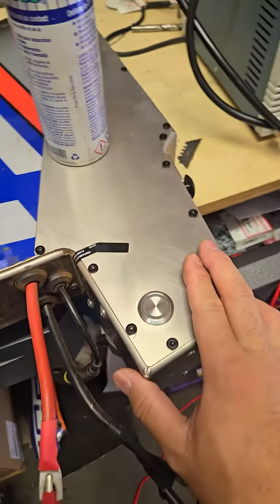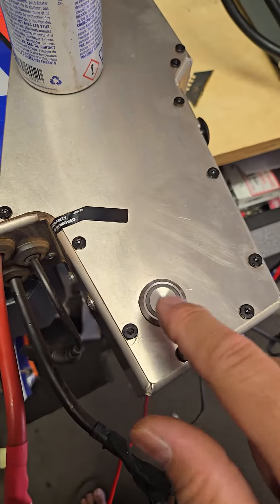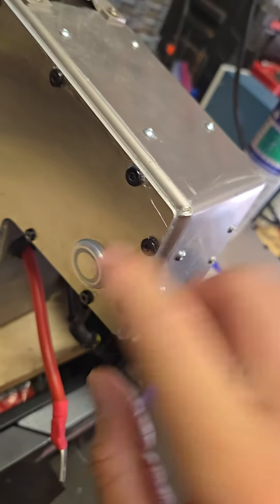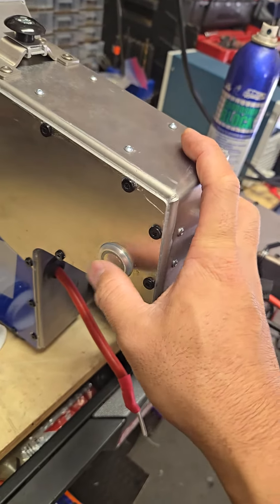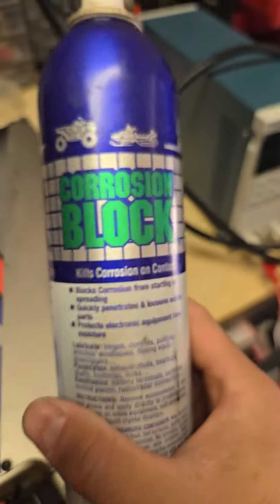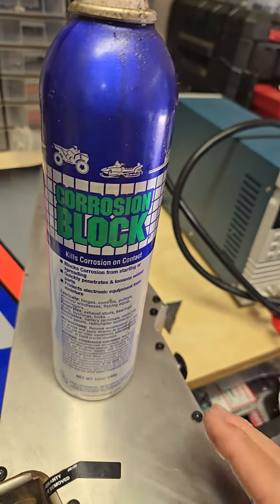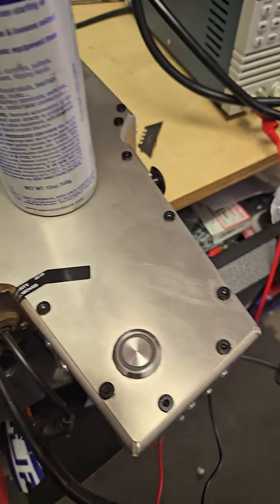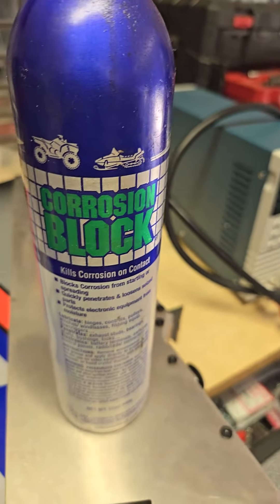Electric Motion Quick Tips Battery Button Fix